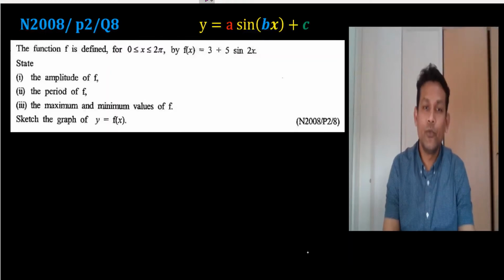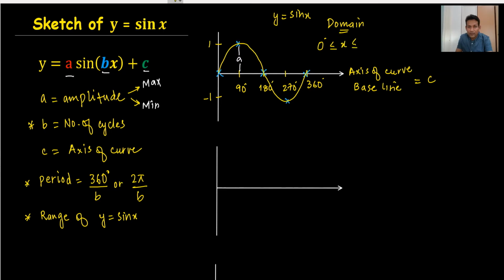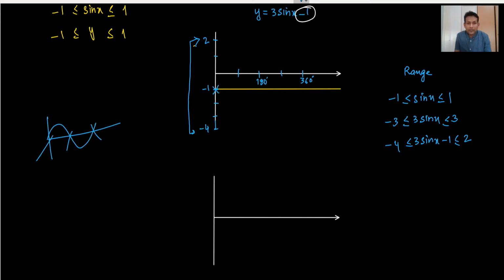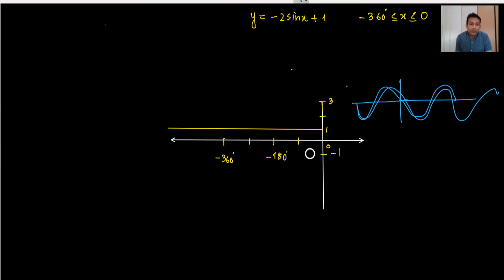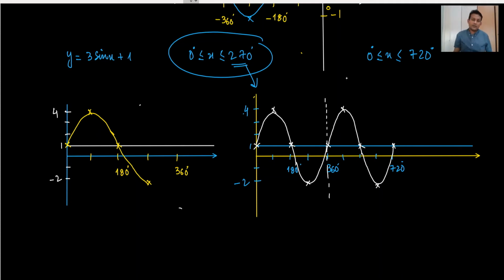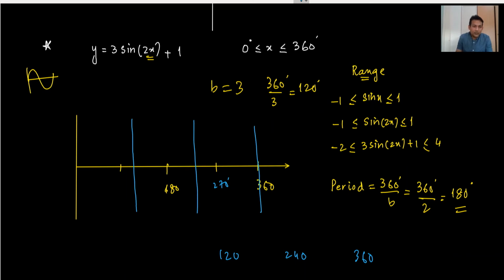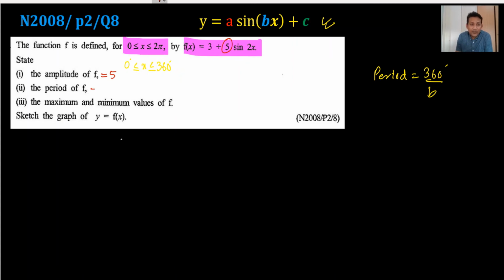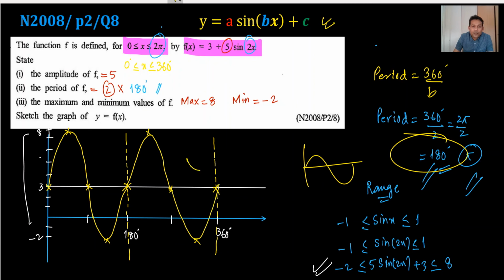Ex. 10.3 Sketch of sine; Skizze des Sinus;Croquis de sinus;ज्या का स्केच;সাইনের স্কেচ;Boceto de seno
This is complete explanation of sketch of y=sinx, which is most important topic in O and A level Mathematics. it covers the chapters 10,11,12 and calculus.